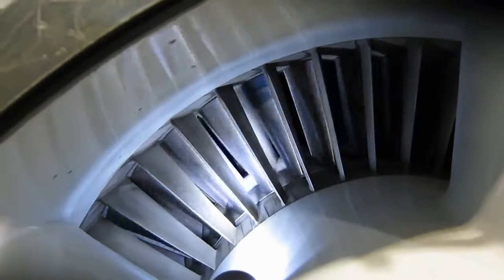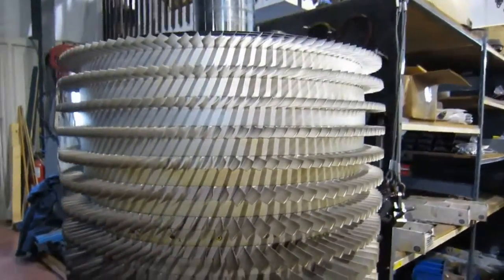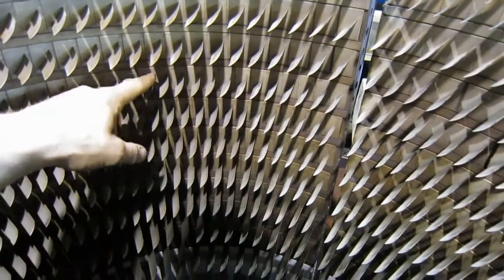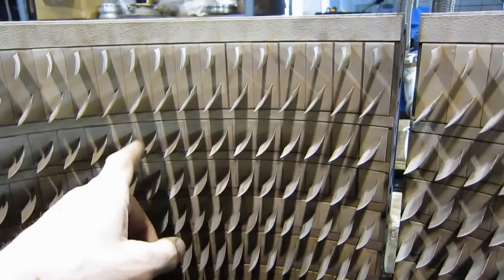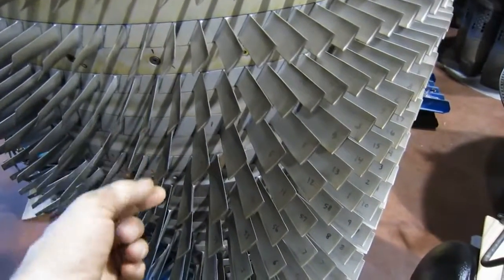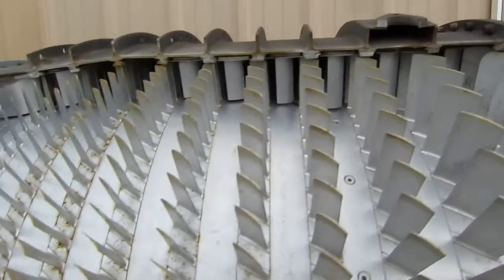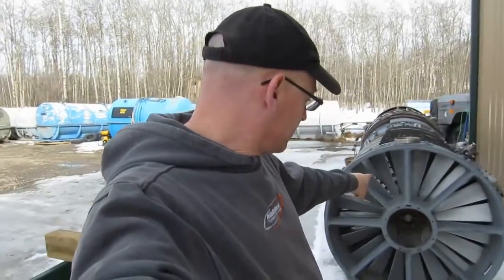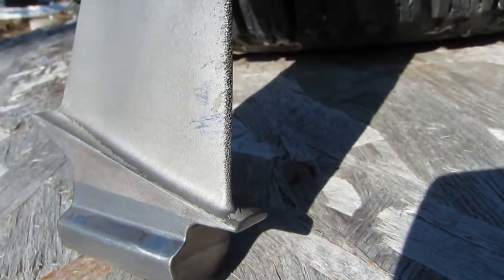Compressors Turbine Engines A Closer Look